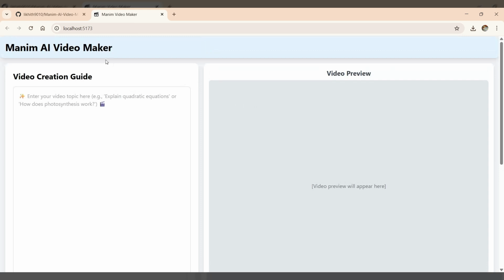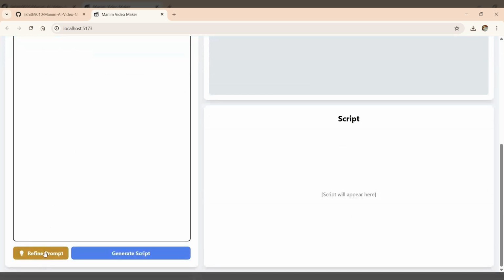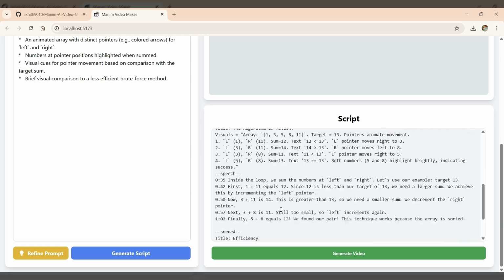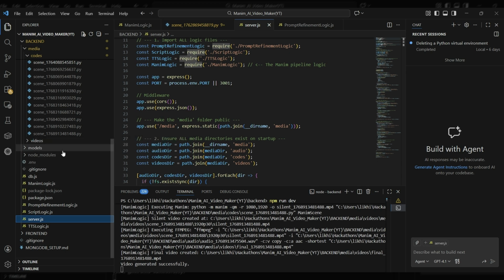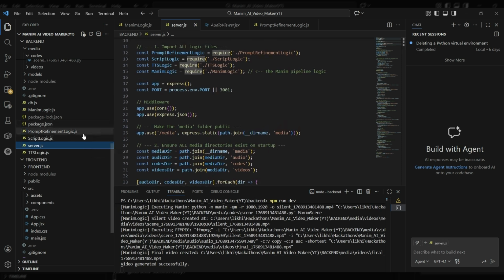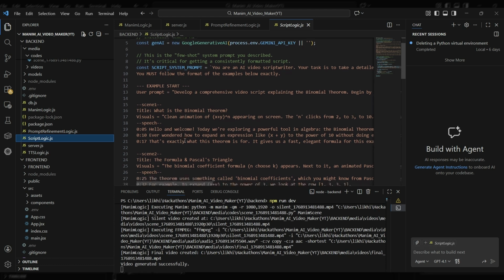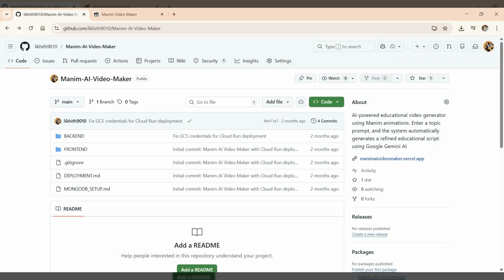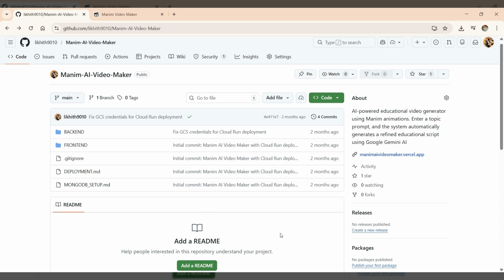Generate Manim Video using Just Prompt |Manim AI Video Maker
This Video Showcases a Project I Built Manim AI Video Maker. A MERN Stack Based Website that generates Manim Videos Using AI